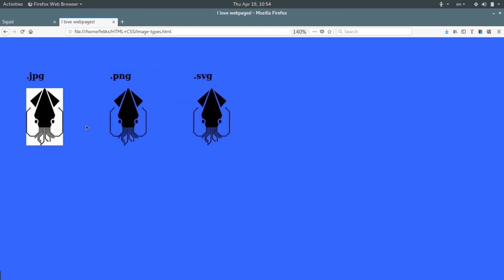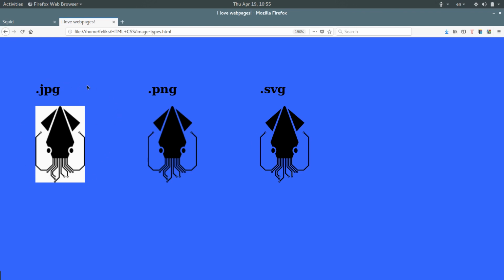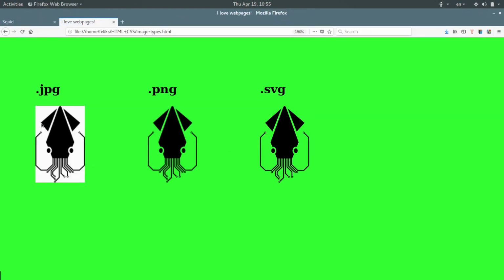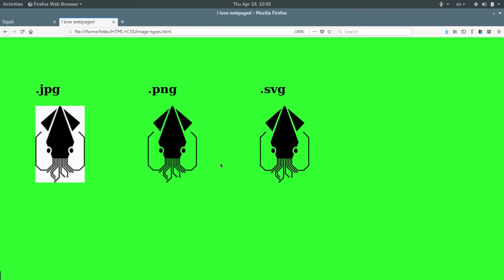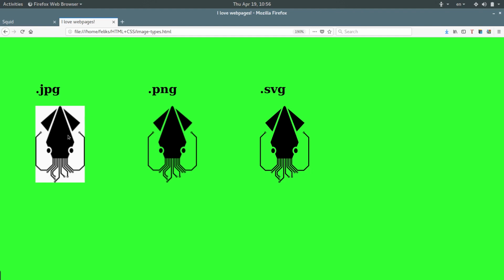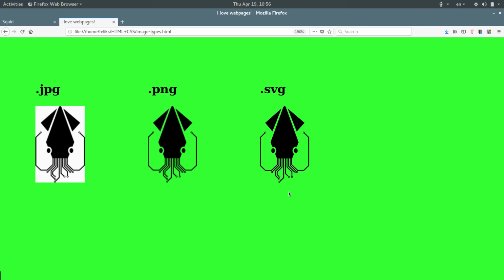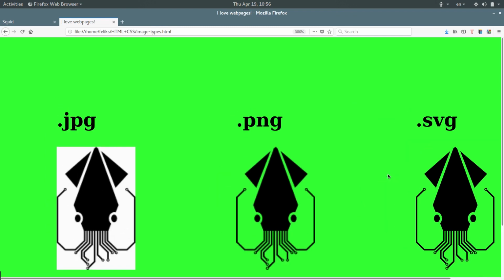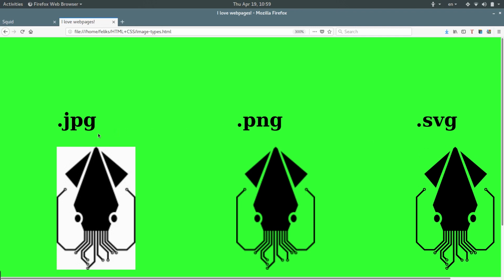Learn Website Design: #6 Image Types jpg png svg - Tutorial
In this tutorial, you will learn about the different image types (jpg, png, and svg), how they are different, and when to use each.